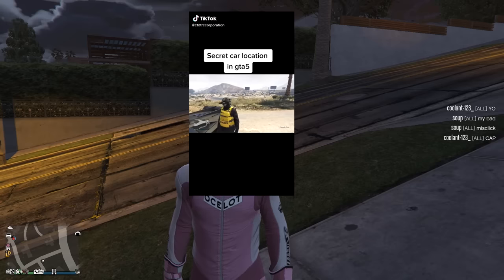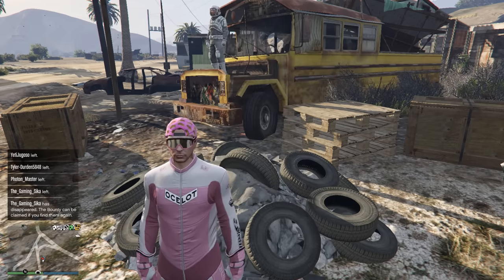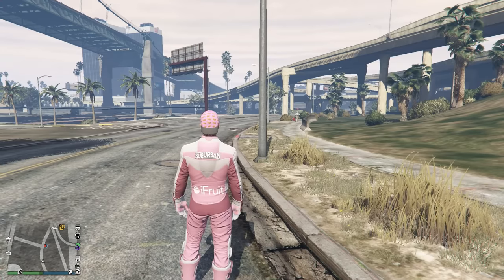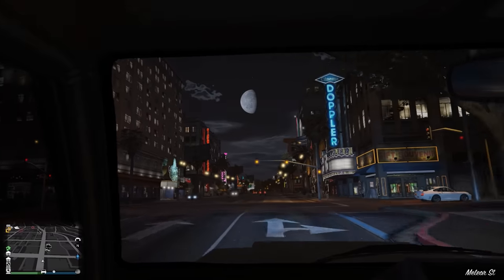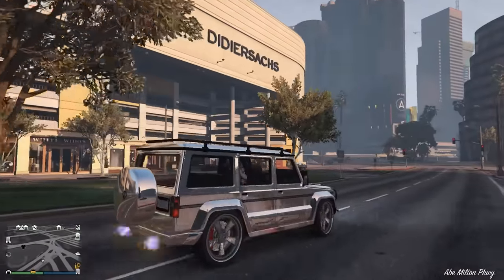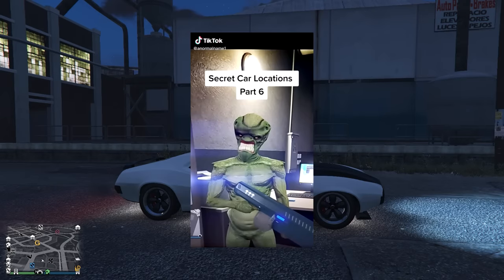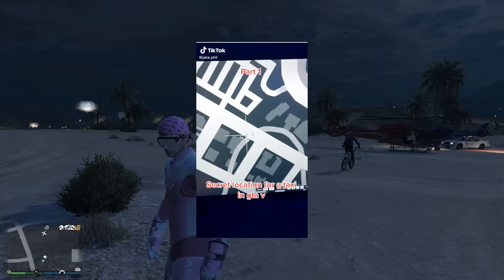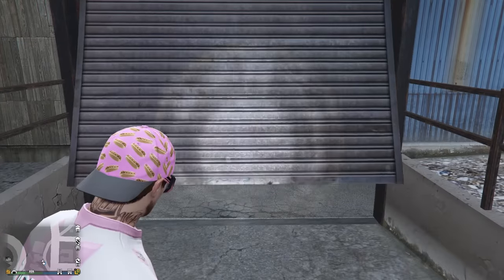I Tried Viral GTA Online Secret Car TikToks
we're playing GTA Online and I found the most viral secret car tiktoks